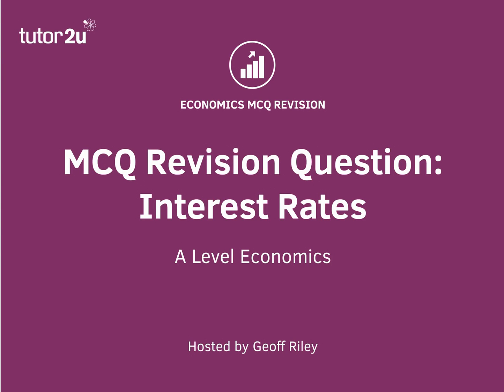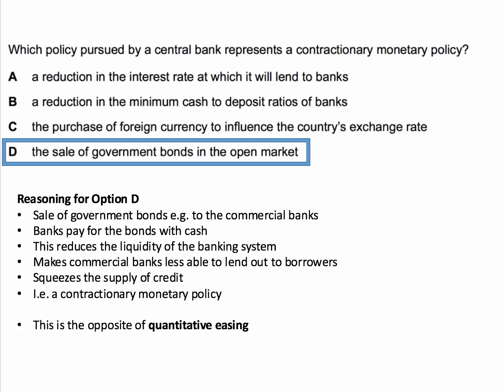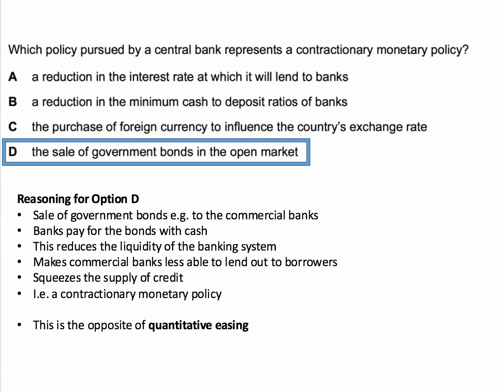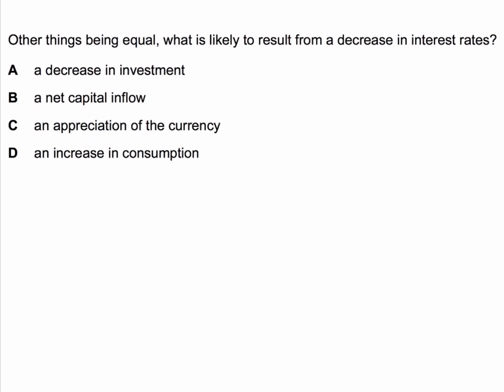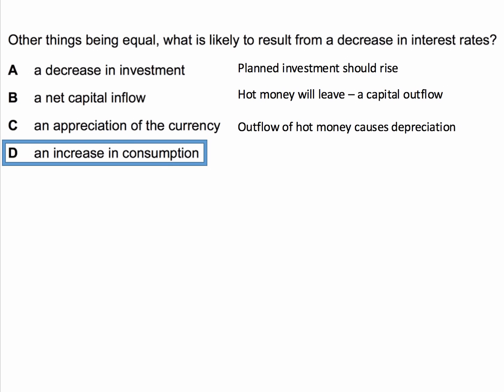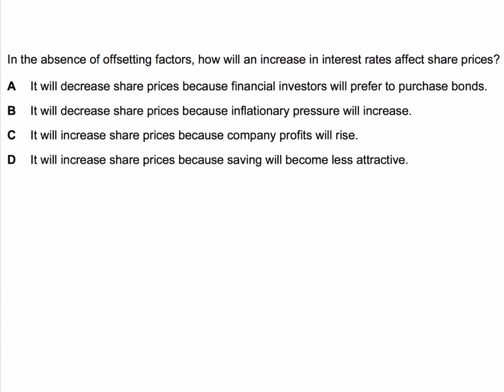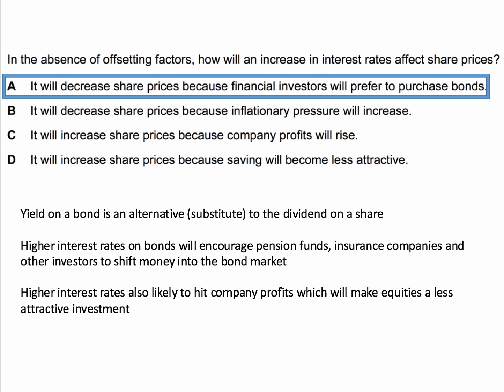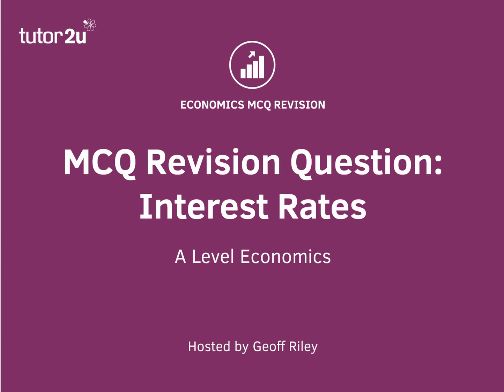MCQ Revision Question: 3 Questions on Monetary Policy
​This this revision video you get the chance to have a go at three multiple choice questions each of which tests your understanding about the likely effects of changes in monetary policy.